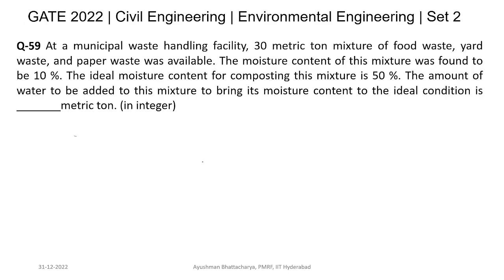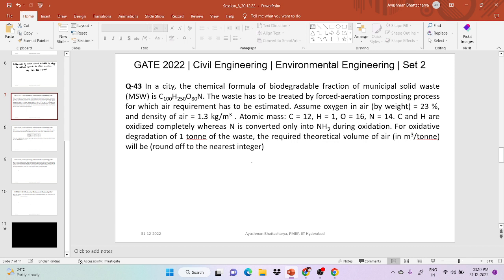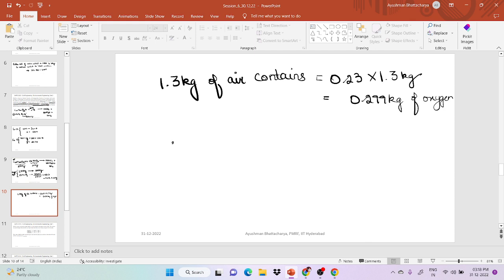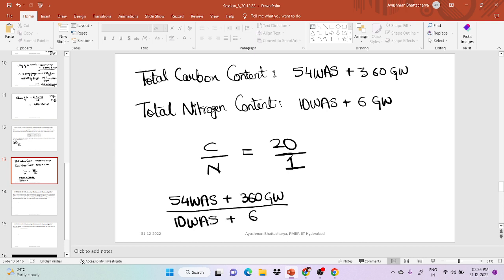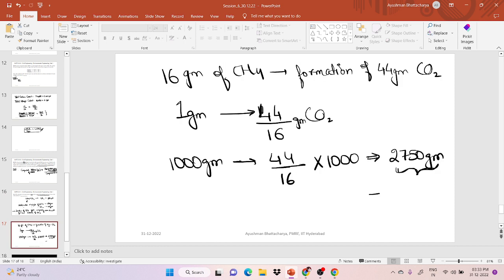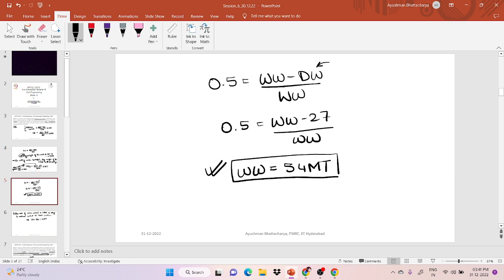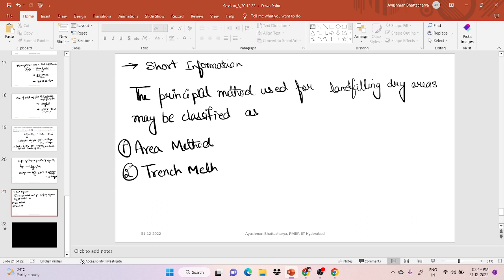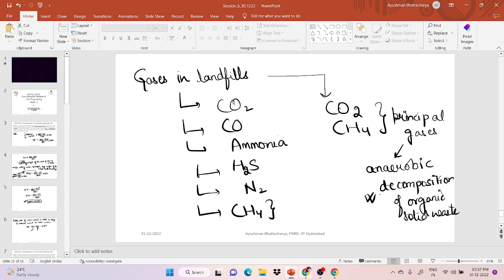GATE Preparation CE206 | Deep foundations | Civil Engineering